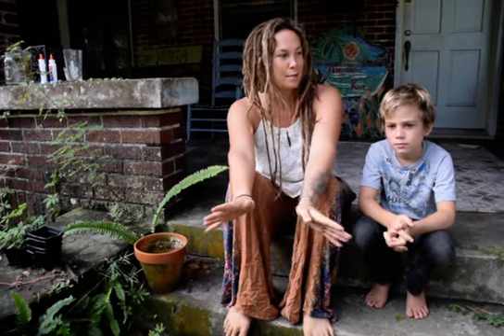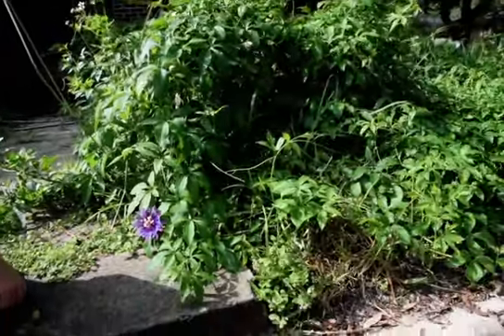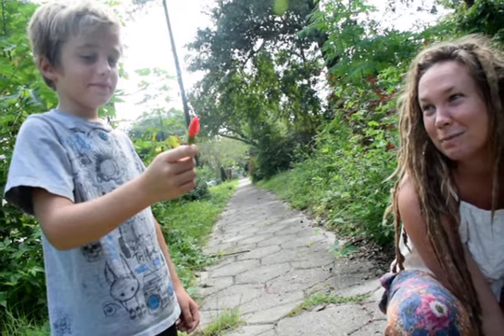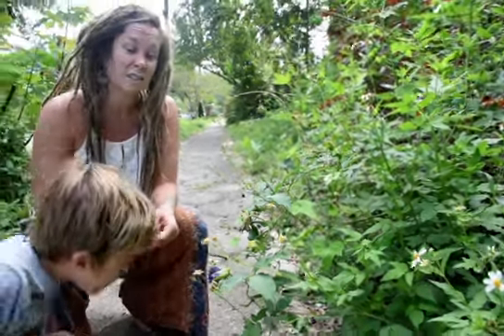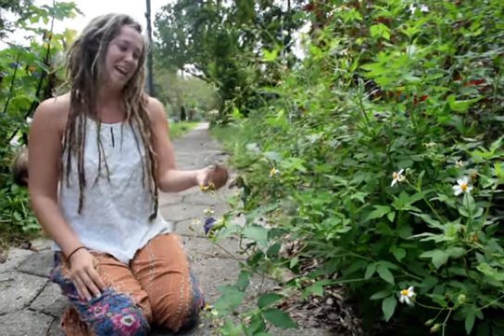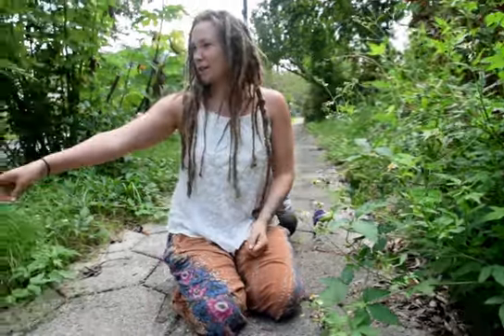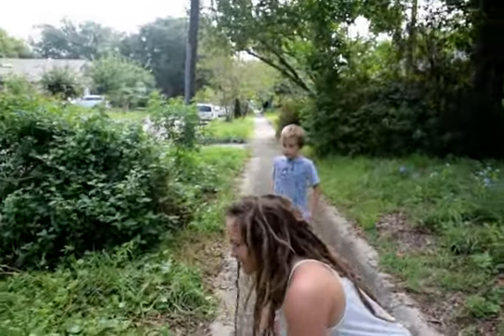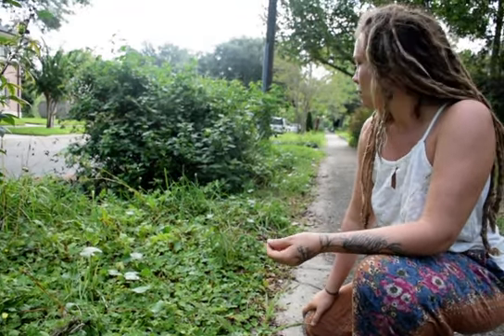End of Summer Weed Walk at the OMstead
Tara describes some fantastic medicinal anti-anxiety and antibiotic weeds and plants native to the Southeastern US - Plants described include: Passion Flower, Phyllanthus or Stone-Breaker, Bidens Alba, An edible Florida "dandelion" lookalike, Spiderwort, adorable little wild native cucumbers